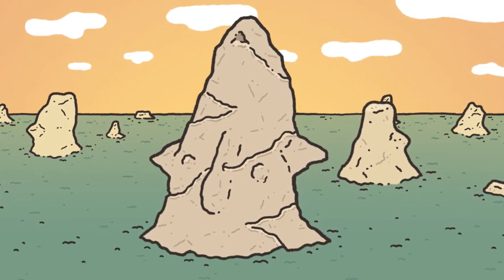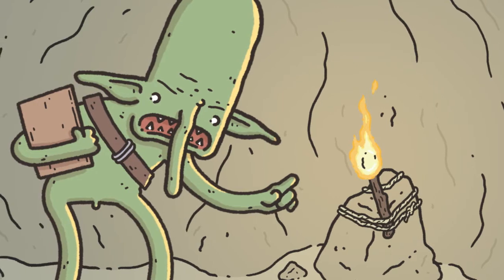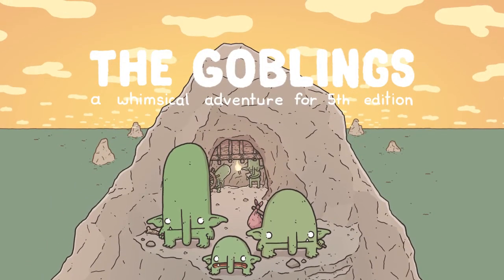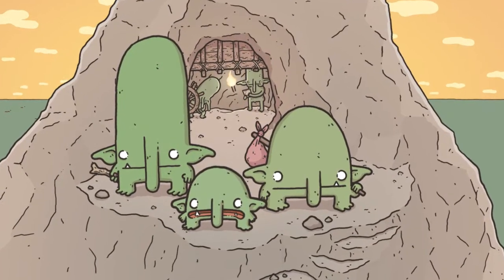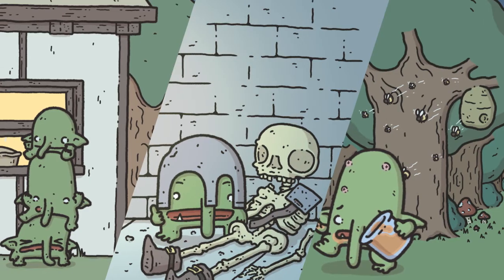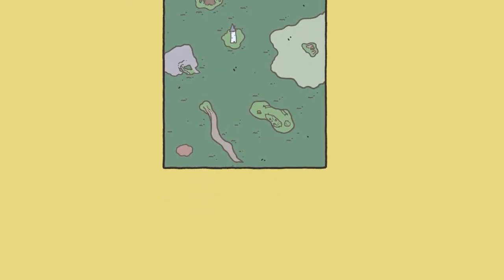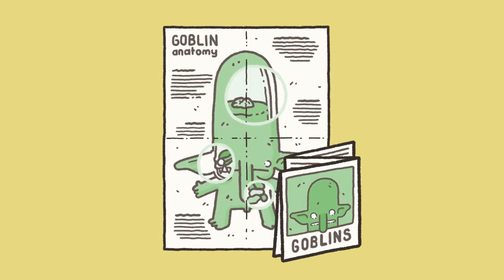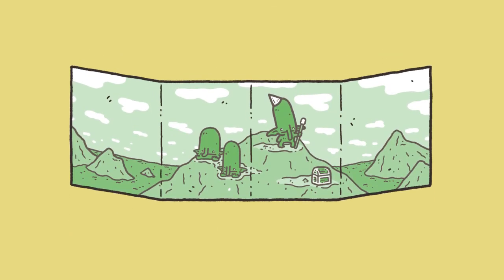The Goblings: A Whimsical GOBLIN adventure for 5th edition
Become a newborn goblin in the latest 5e adventure from Slowquest. Once you crawl your way out of the spawning pool, your first mission is simple: Go into the forest, find a present for the Goblin Queen, and make it back by sunrise. Think you manage that, little gobling?